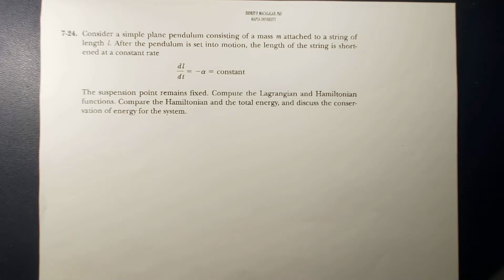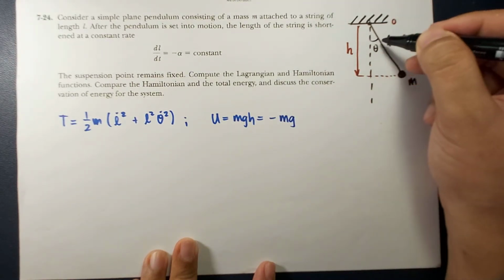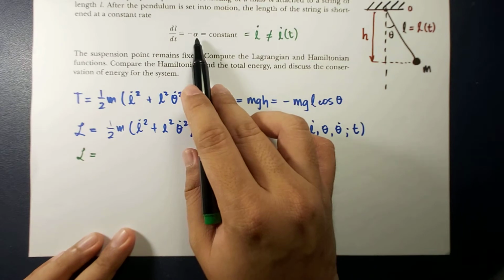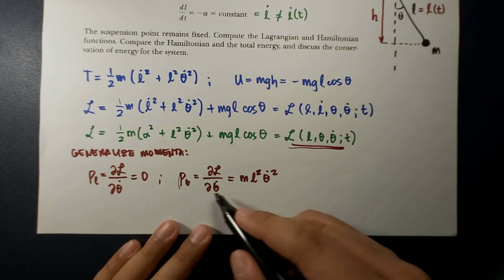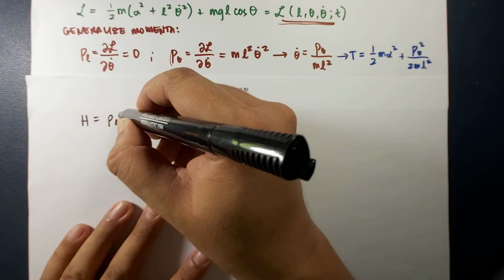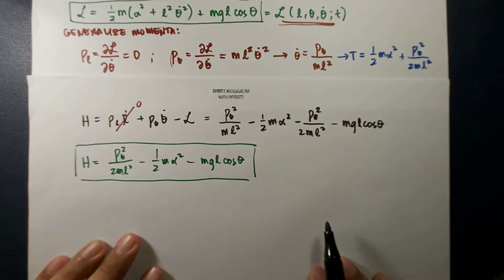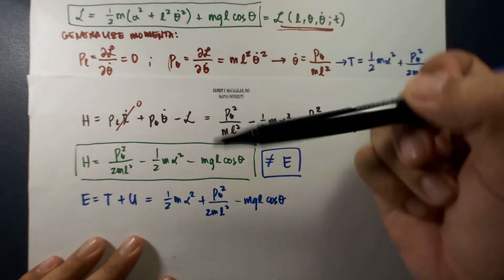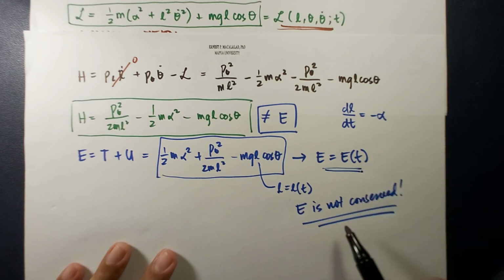Hamiltonian Dynamics: Thornton and Marion 5e Problem 7.24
5th edition
Hamilton's Principle--Lagrangian and Hamiltonian Dynamics
Problem 7.24